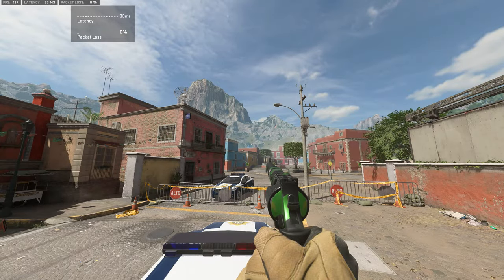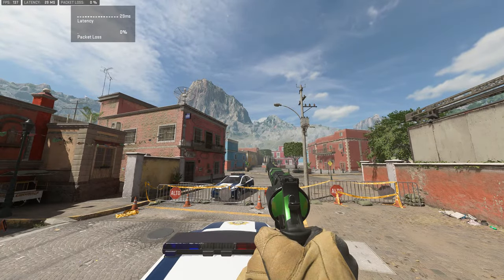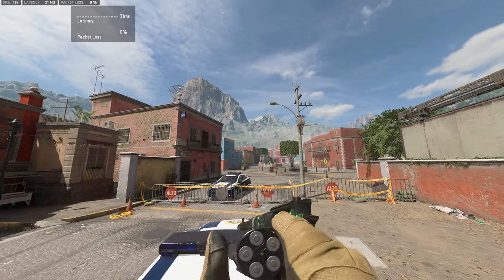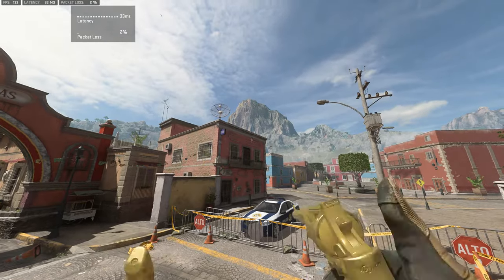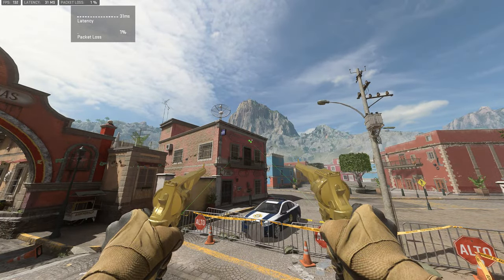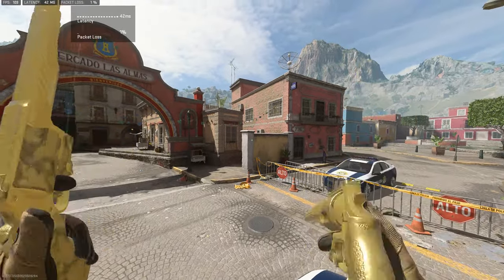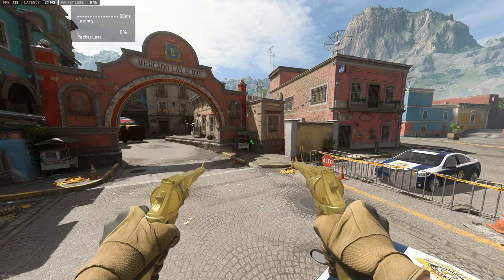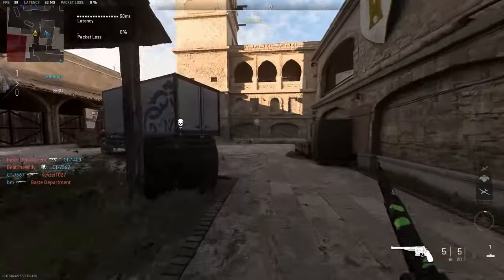Basilisk Magnum Revolver in MW2 is too SATISFYING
Finally got my first gold gun in mw2 and it had to be the basilisk magnum revolver! Thing was a pain in the butt to level up but getting headshots is too satisfying